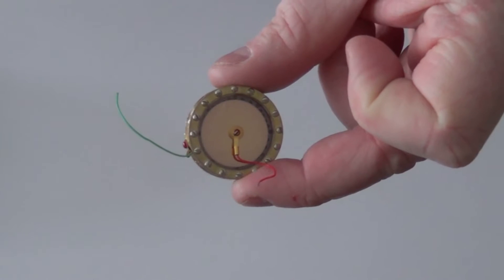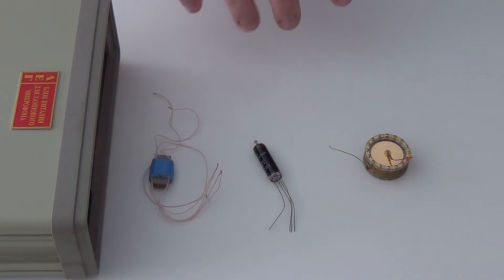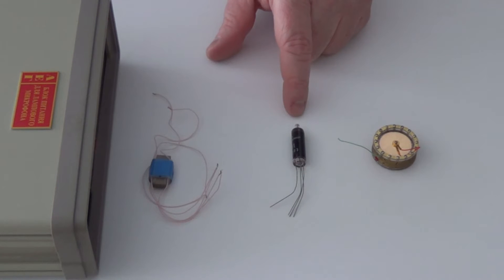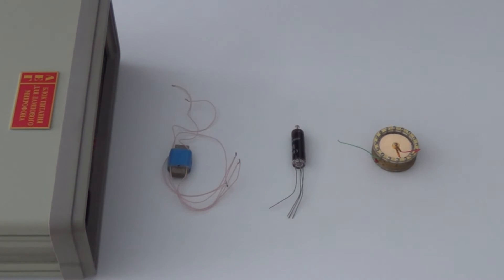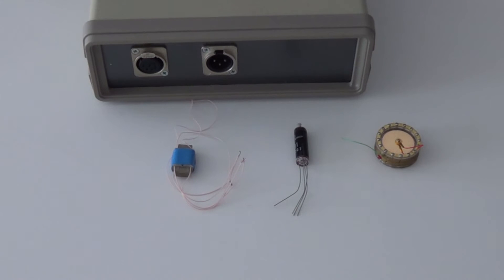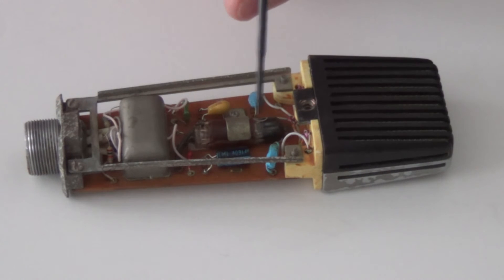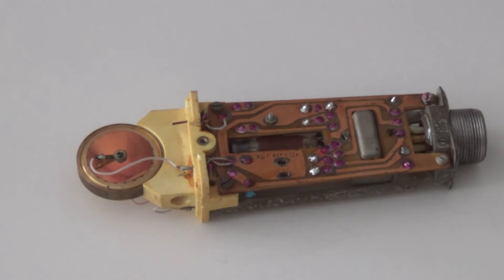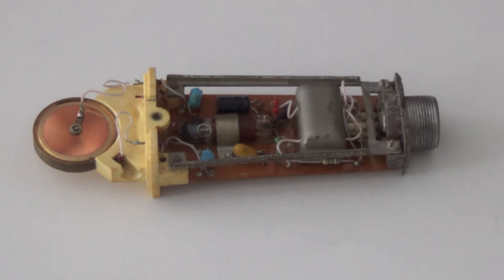Tube Microphone Basics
Here is a description of the inner workings of a tube microphone, and their basic components.